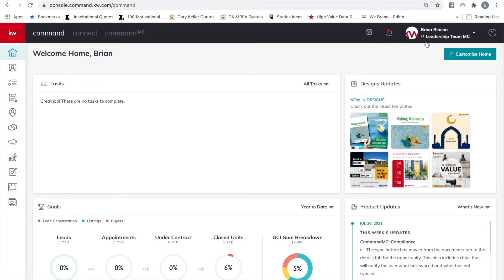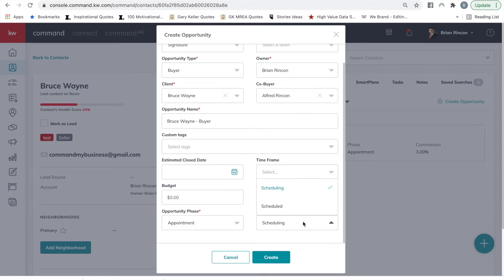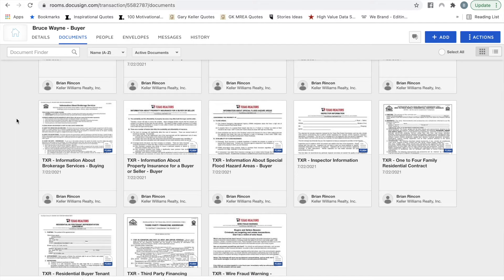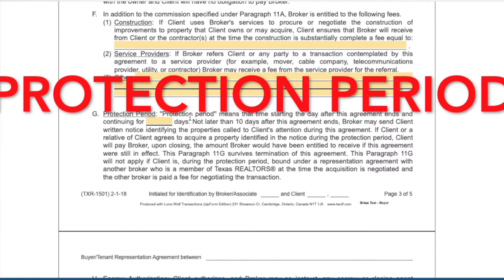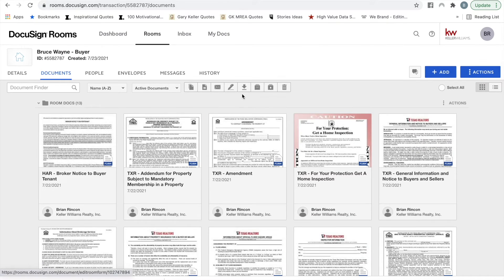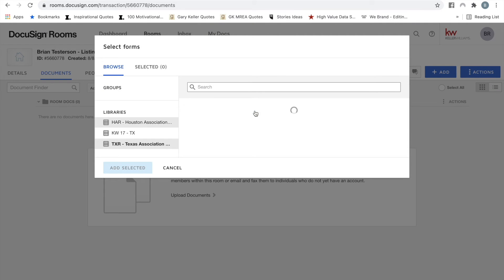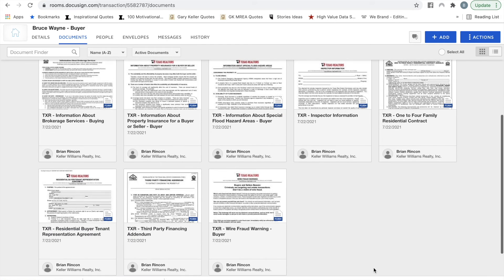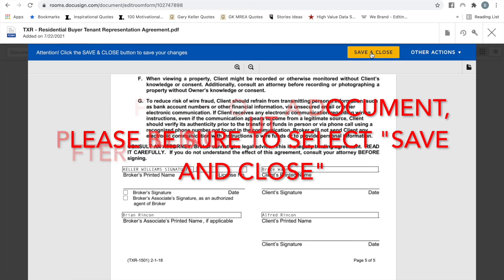Start a Buyer Transaction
How to access documents when working with a new buyer